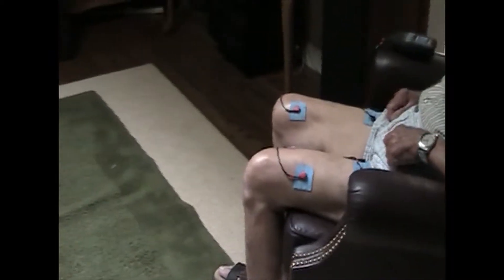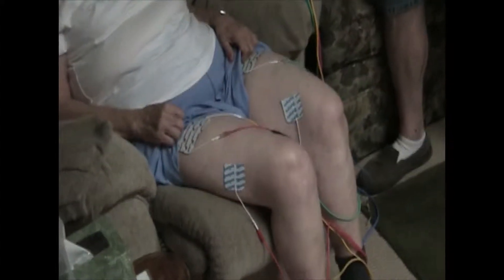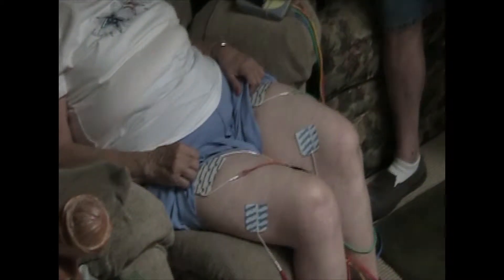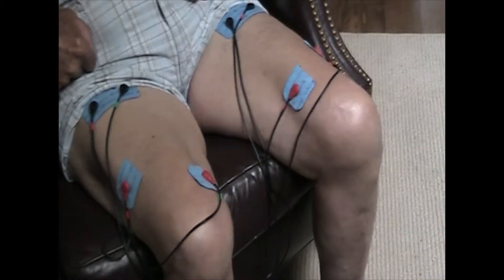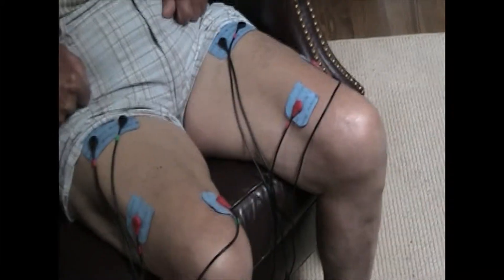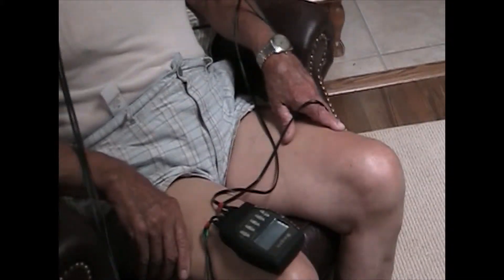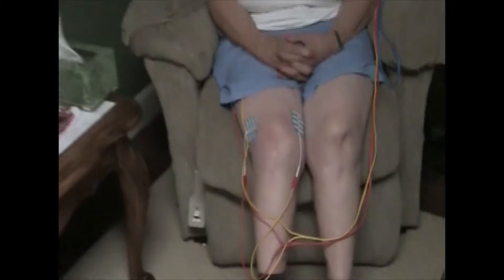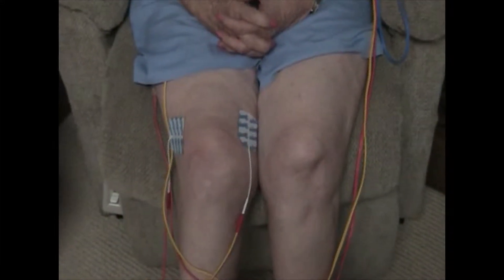Compex - Stassi Elder Workout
Rick Stassi shows how the Compex Electrostimulation Machine can help people of all ages. Joe is 85 years old and Phyllis is 82 years old. Both Joe and Phyllis are benefitting from using the Compex Electrostimulation Machine.